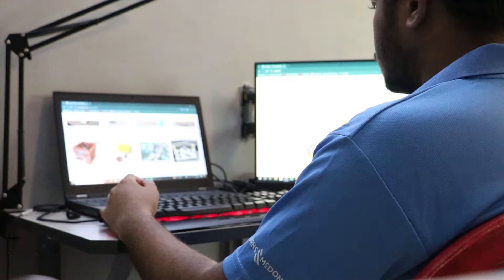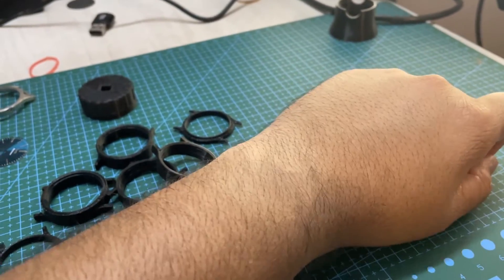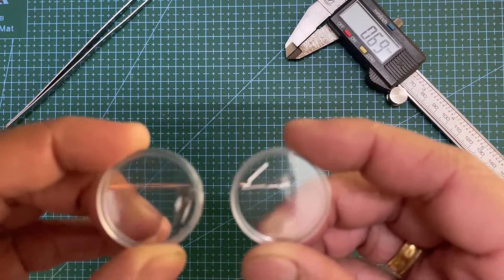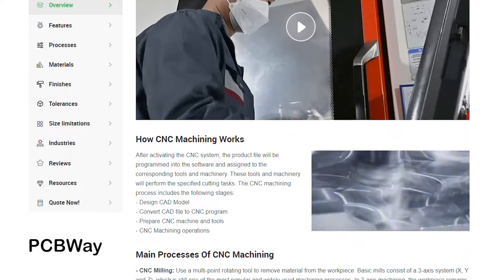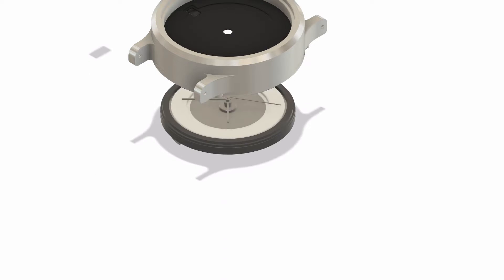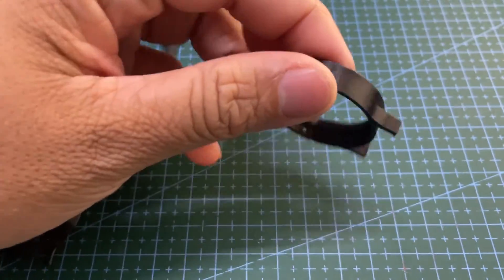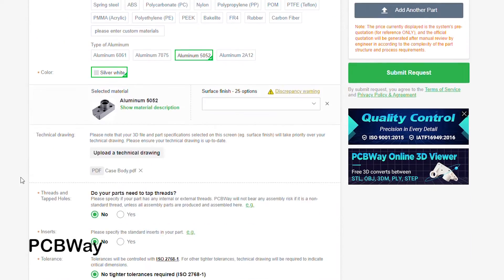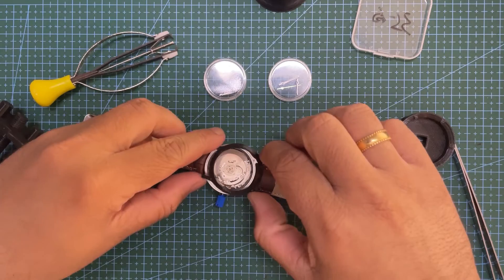CNC Your Own Watch Case | DIY Mechanical Watch - Part 1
This is part 1 of 2 videos where I am building my very own mechanical watch using NH35 movement and other parts sourced from the internet. In this video, I designed the watch case in Fusion 360 and got it CNC machined from PCBWay. In the next part, I will design the watch dial using a PCB and assemble the watch.